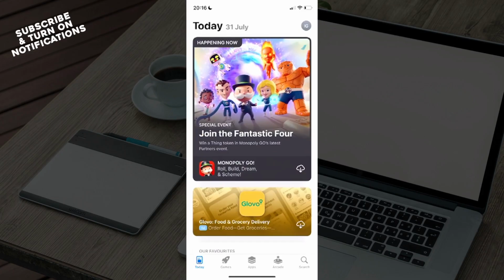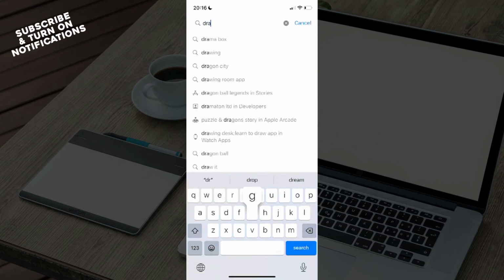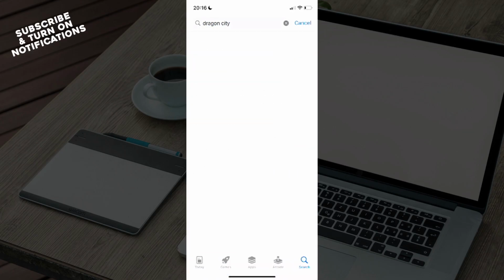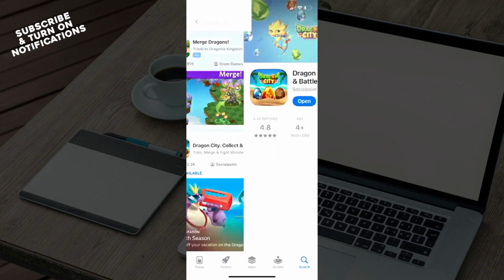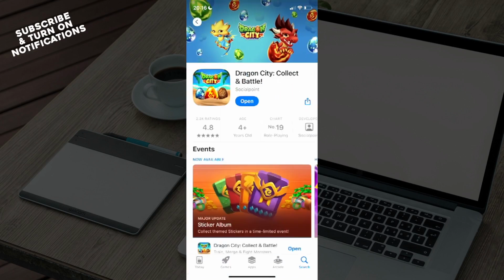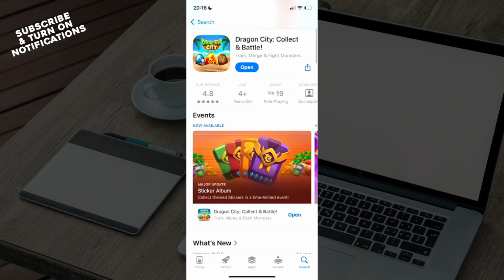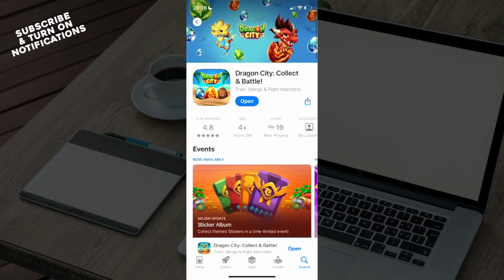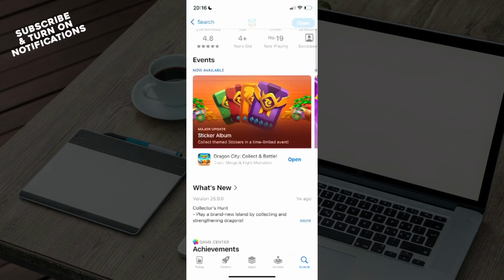How To Update Dragon City App (Quick Tutorial)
In this video I will show you How To Update Dragon City App. It would be good if you watch the video until the end so that you don't miss important steps.